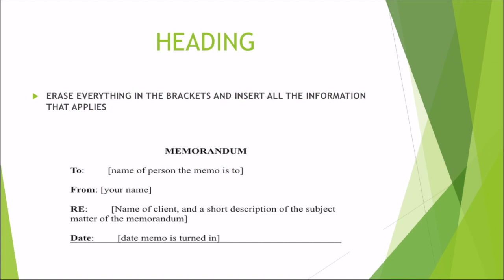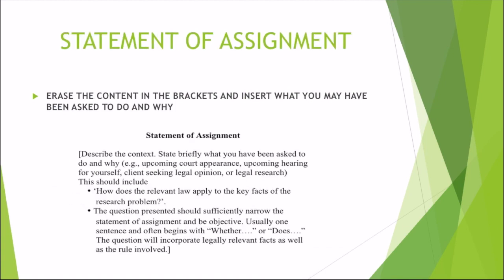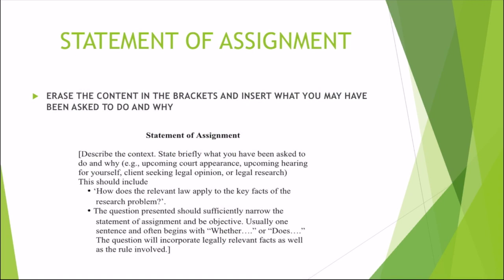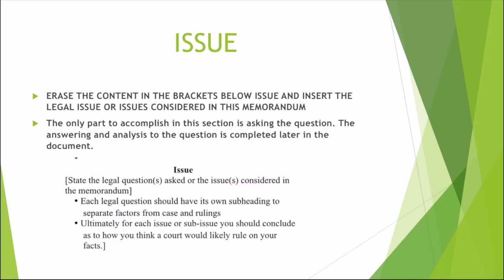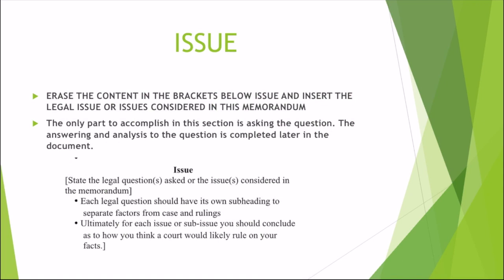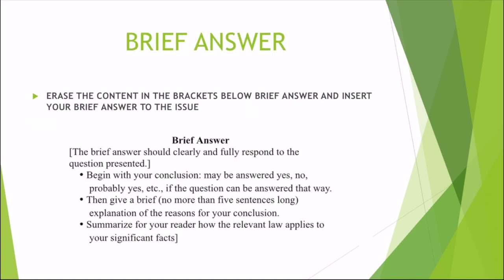How To Write A Legal Analysis Memorandum